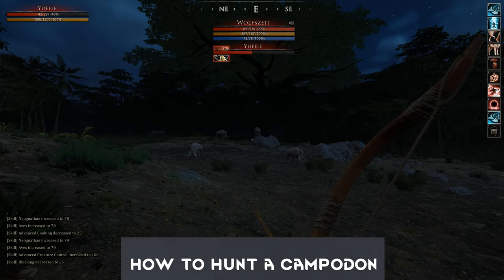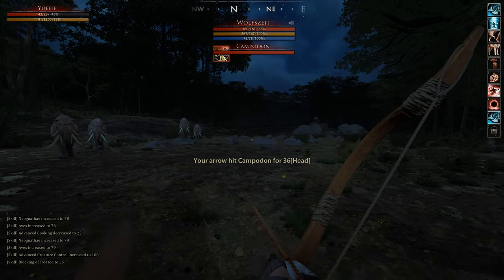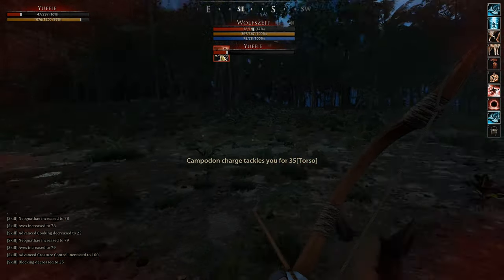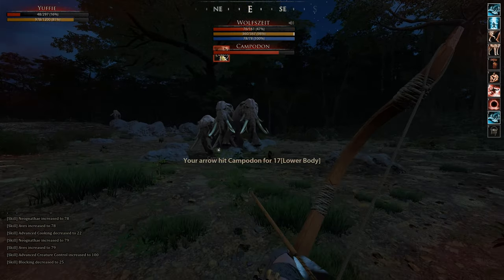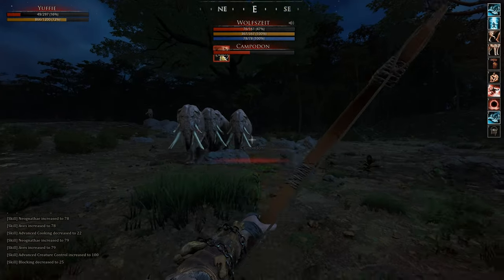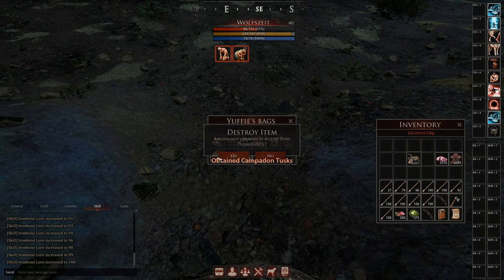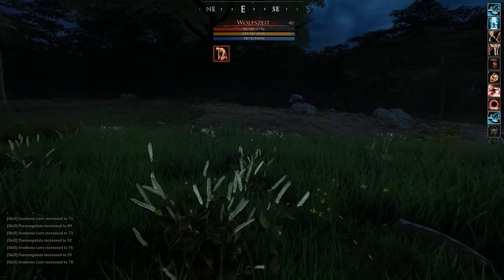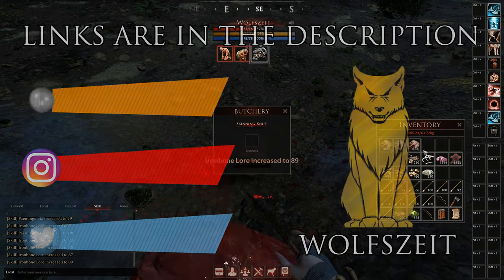Mortal Online 2 Campodon Hunt Tutorial 4K Guide on Mounted Archer method and where to find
This is my little Campodon Hunt tutorial for the game Mortal Online 2. I show how you can hunt down a Campodon as a mounted archer with circle riding. The stacks are also shown the drops and the rest of the buthcery extraction. I hope it helps.

Timestamps:
0:00 Intro
0:05 What you need and Methods
0:40 Use good bows and get Marksmanship
1:15 How to hunt one and simple method
1:45 Campodons Location
2:15 Amount of Stacks and Loot
2:50 A Stack Gives List on Butcherbench
3:05 Conclusion and stuff
3:26 Thanks Supporters
3:37 Outro

Carmel (The Dragonslayer), Professor Oh (Wisdom Streamer), SlumF_Gaming (The Twitcher), Lordless Guild (The freedom lovers), Thibni (The Oghmium Maker), Vinya, Rhonus, Paarthurnax, Cologne Bulldog, The Spicy Gentleman, Siddhant Bhardwaj, Torden, erutcipgnievom, skibba5000, Pupuc, Maxtrox, Wyndorn